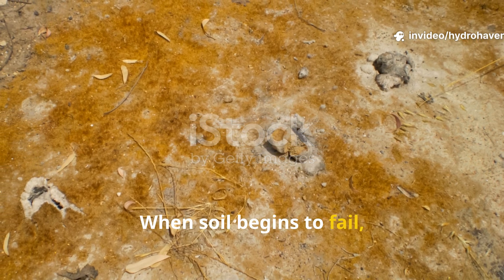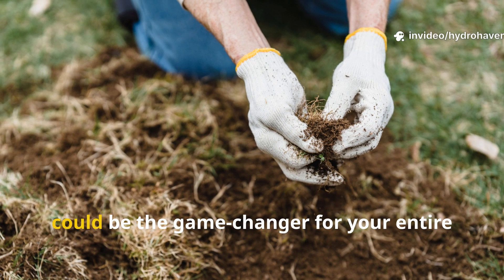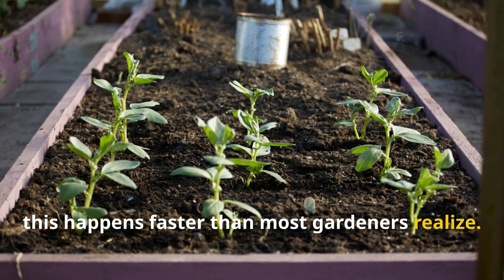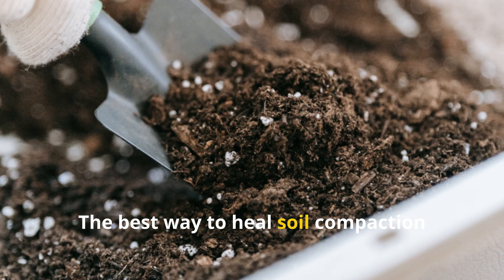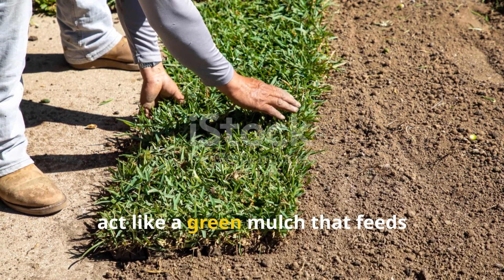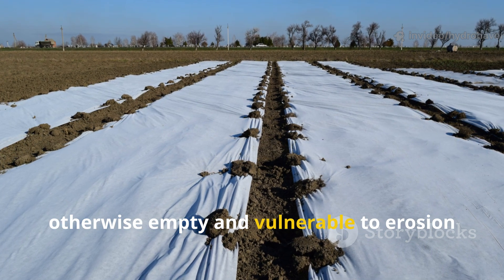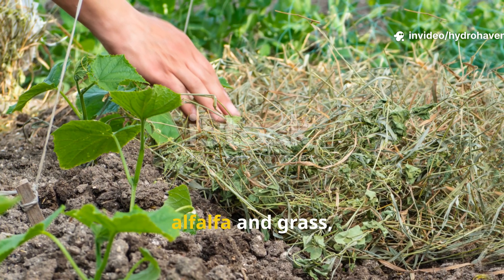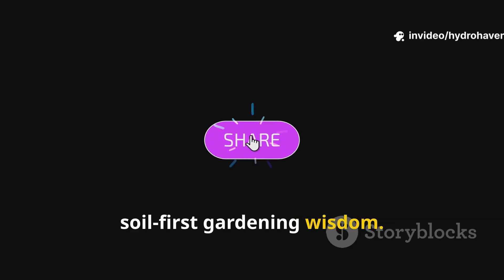Why Your Soil Is Dying -The Surprising Culprit (FIX IT THIS WAY)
If your plants are struggling, compost isn’t working, and worms are disappearing—your soil might be in serious decline. And the real culprit? It’s not what most gardeners think. In this video, we reveal the hidden factor quietly killing soil life, and show you exactly how to reverse it using simple, natural inputs.

This fix doesn’t require tilling, synthetic fertilizers, or expensive amendments. Instead, we focus on restoring microbial life, rebuilding structure, and reintroducing organic matter that keeps soil breathing, hydrating, and producing again.

If you’ve tried everything but your soil still feels dead—this method gets to the root of the problem.

OUR VIDEO ALSO COVERS THE FOLLOWING:
What causes soil to stop supporting plant life?
Can overwatering or compacting kill beneficial microbes?
Do synthetic fertilizers destroy soil structure over time?
How does bare soil degrade faster than mulched soil?
Can chemical pesticides and herbicides wipe out worms?
How do you test if your soil is biologically “dead”?
What are the signs of declining microbial activity?
How do you restart life in compacted or dry soil?
What role do worms and fungi play in soil revival?
What’s the fastest way to rebuild humus and soil texture?
Can alfalfa pellets or worm castings reverse damage?
How do you use mulch to restore soil moisture and life?
What’s better: compost tea, worm tea, or green manure?
Do you need to dig or till to fix dying soil?
How long does it take for soil to become healthy again?
What mistakes keep soil from bouncing back?
Can raised beds suffer from the same soil death?
Do you need to rotate crops in dead soil recovery?
Is direct composting safe for restoring soil life?
What’s the best low-cost method for poor, dry soil?